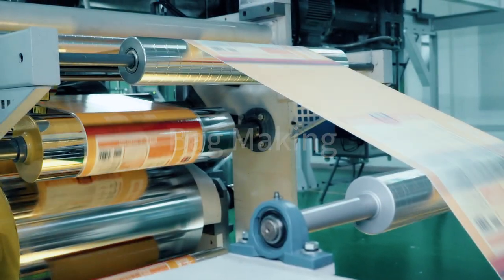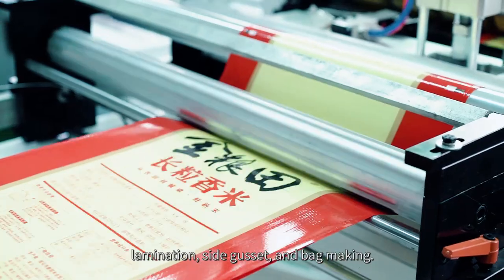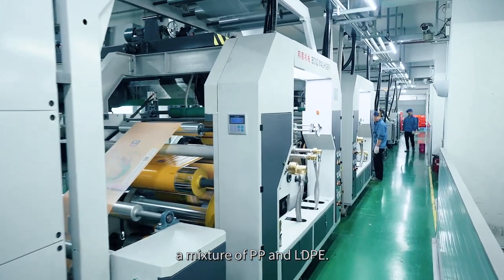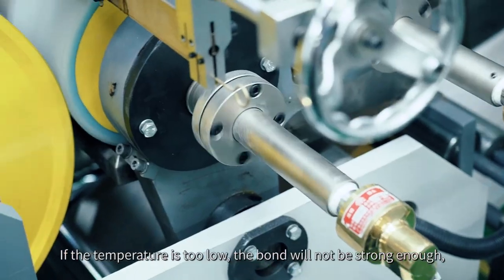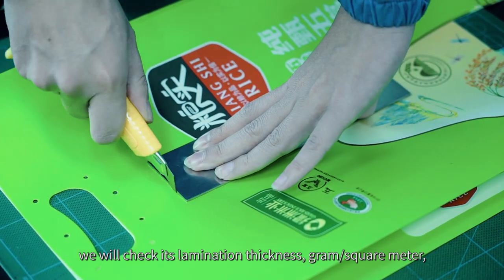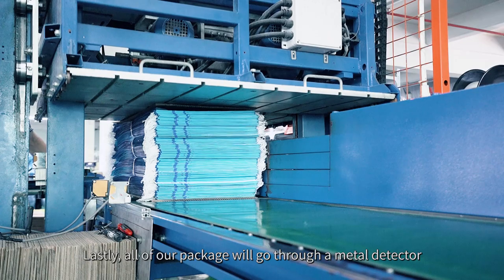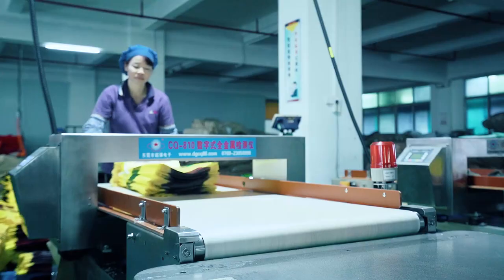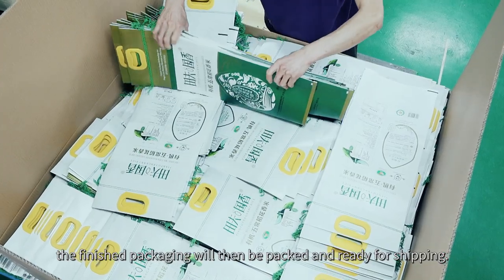Laminated bopp Bag making process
Bag – making process is the last process of woven bag production.The bag rolls after drench are first folded according to the specifications, so that the woven bags have a three-dimensional sense of goods, better show the advantages of the product. After folding the bags, they are sent to the bag cutting operation. We use a new type of sewing machine, which automatically tracks the electric eye on the bag rolling, cuts according to the specified length, and sews at the same time.